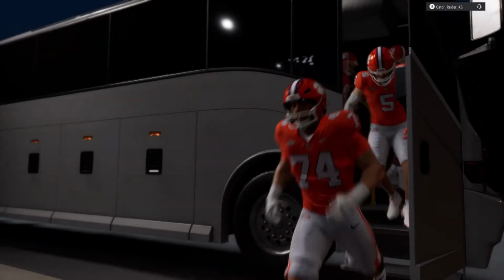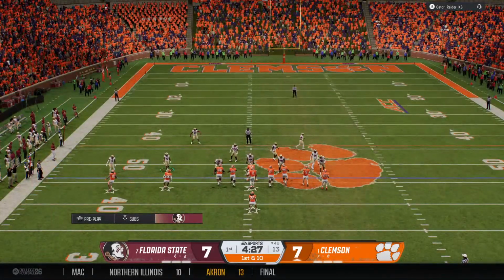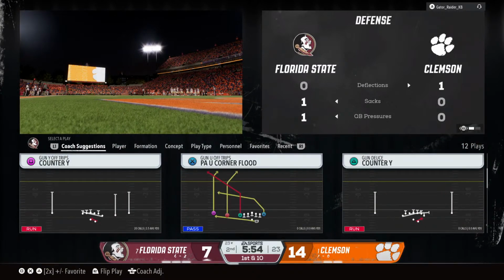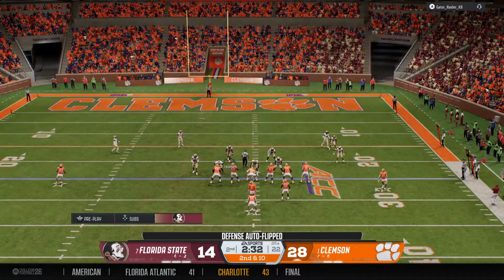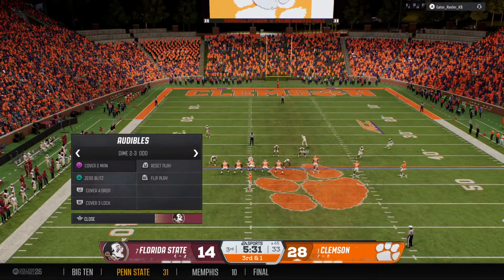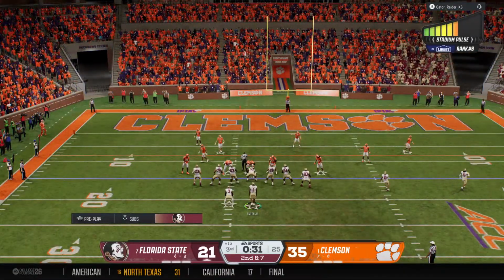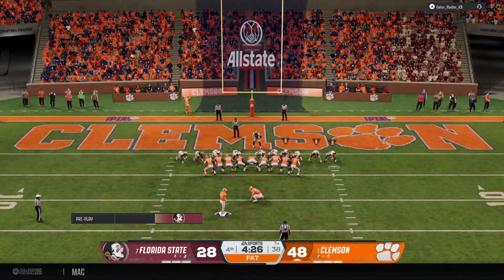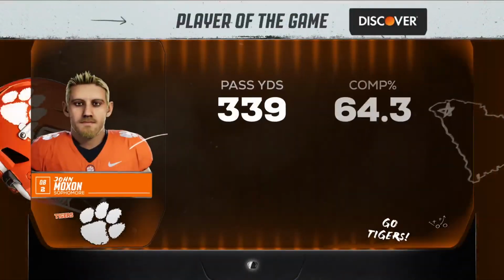TTTCFB26-2 Florida state @ Clemson wk 9